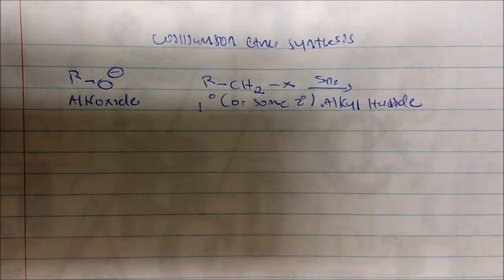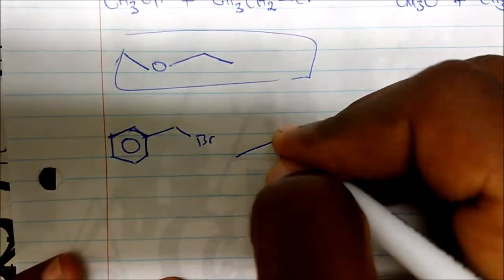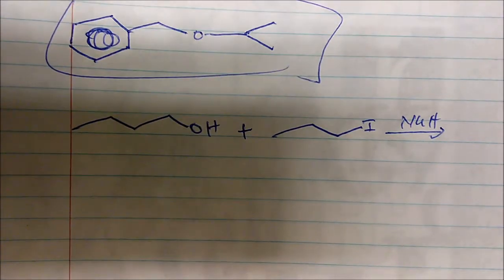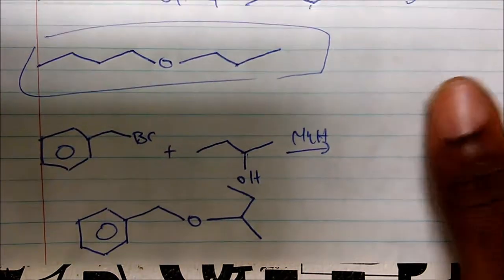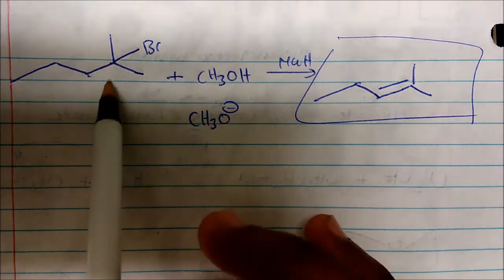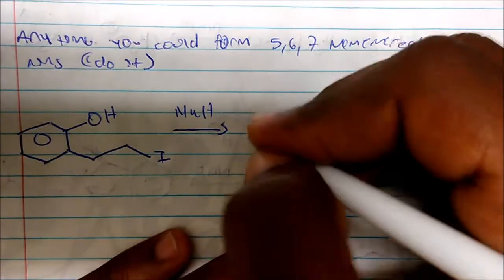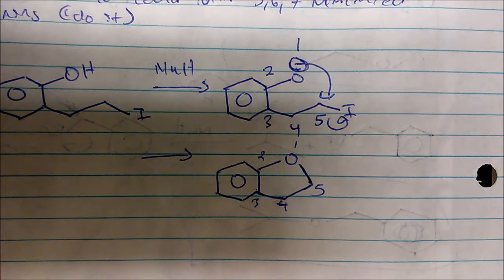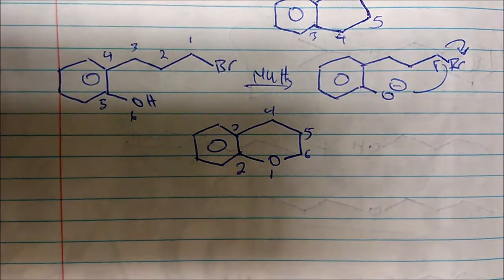Williamson Ether Synthesis Reactions and Products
This video shows predicting the products for Williamson ether synthesis reactions.